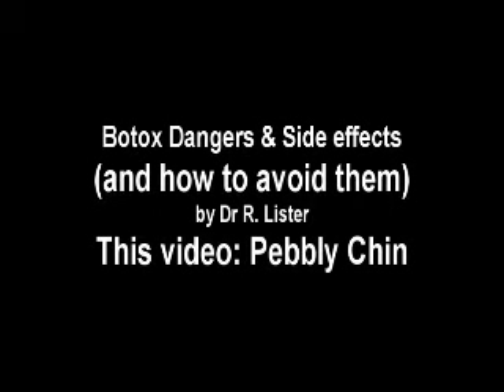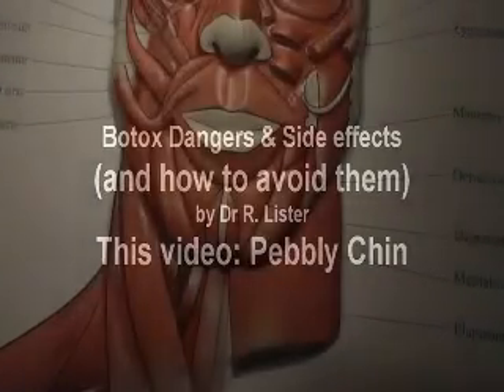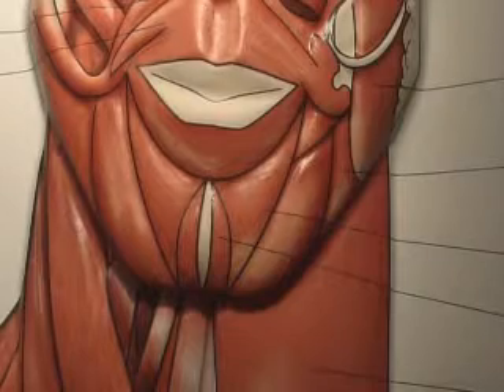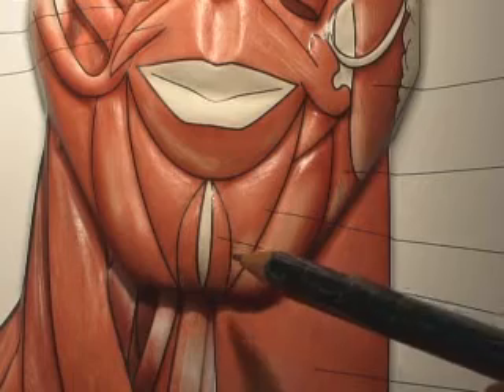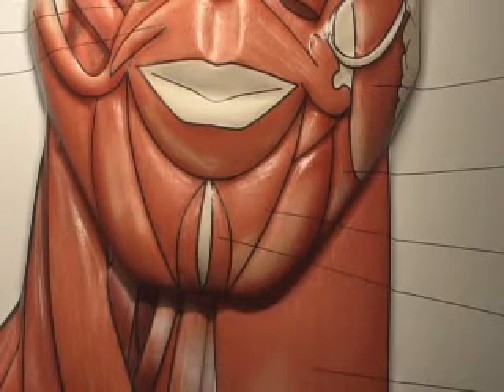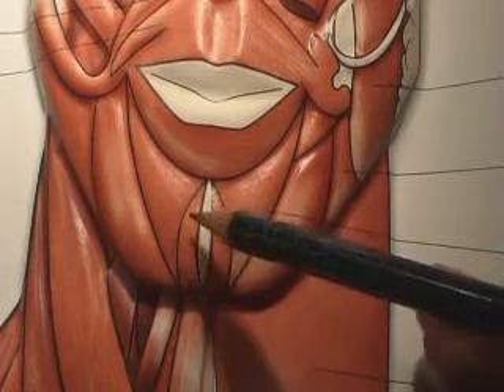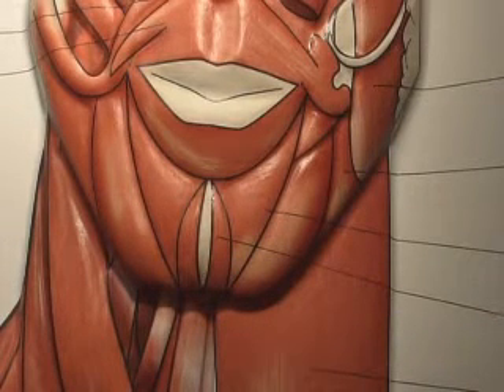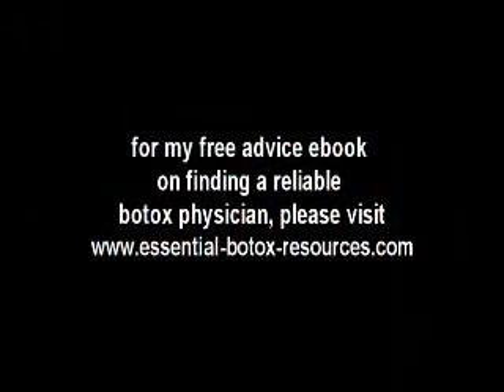Experienced Botox physician explains uses and dangers of Botox. This video- the chin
Dangers and Side effects of Botox by Dr R.Lister
This series of videos demonstrates exactly which muscles are targeted by your botox physician, and where, if any, the dangers lie.